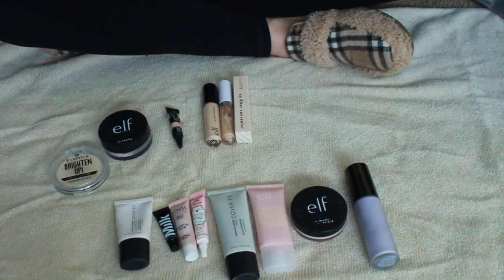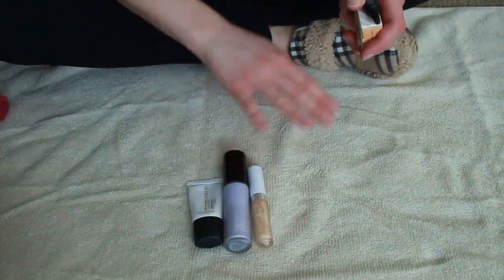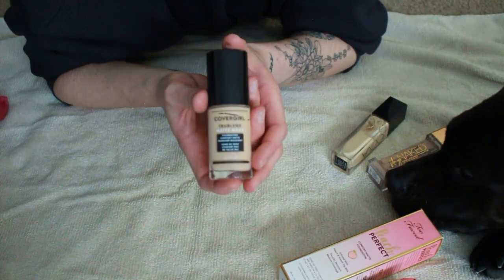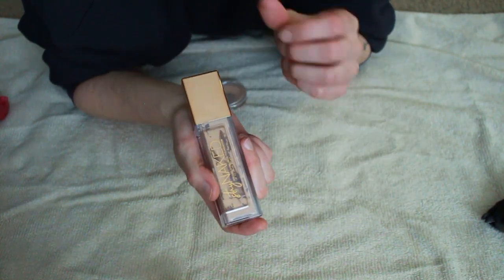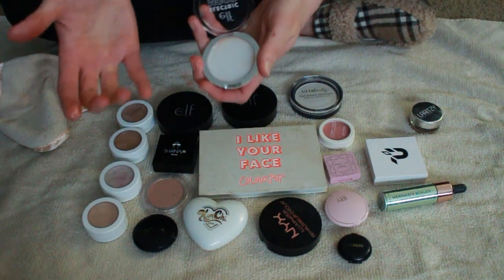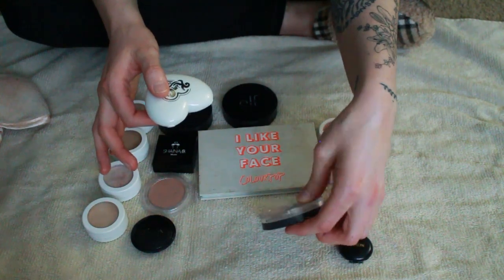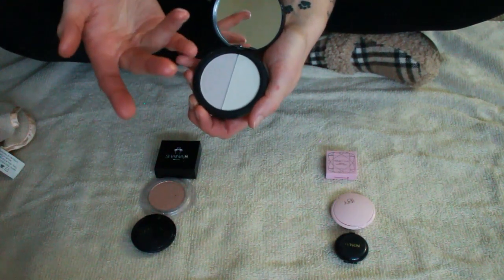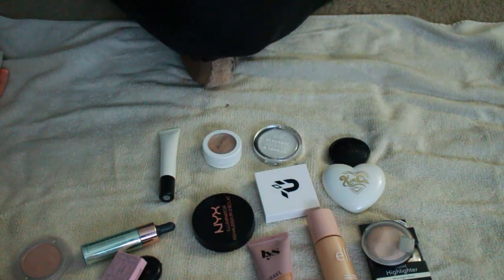This Felt Good... // Face Declutter + Mini Reviews // PART ONE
Come take a dive with me into part one of decluttering my face products; this one features primers, concealers, foundations, and highlighters. Let's move forward with being more intentional about our purchases, regardless of what they're for!